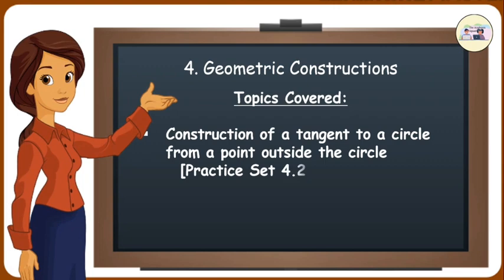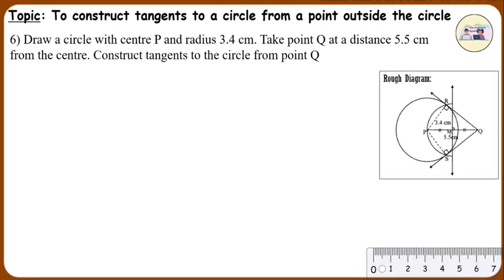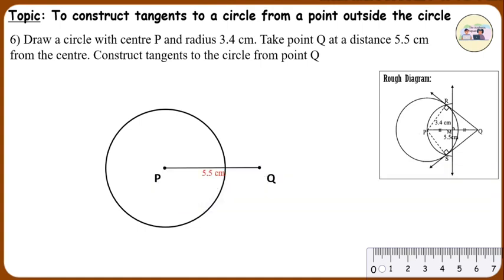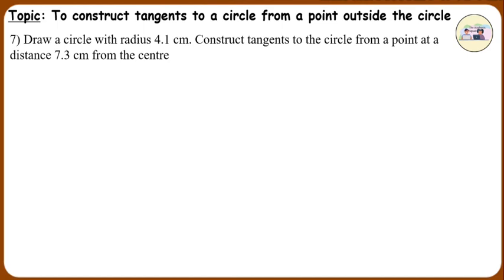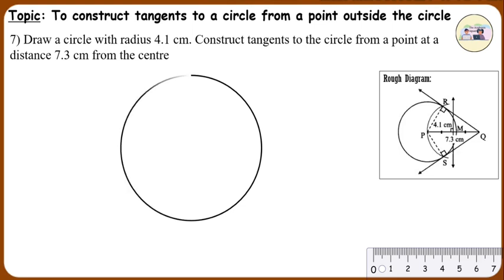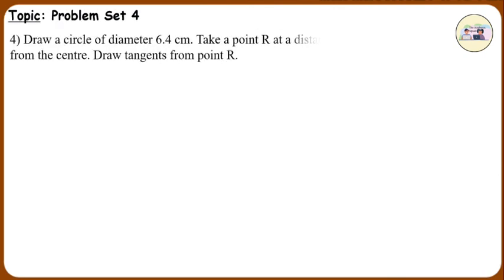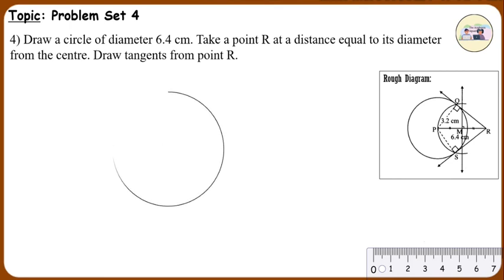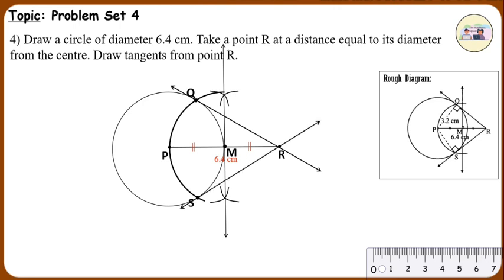Geometric Constructions(3/3)|Maths 2-Chapter 4|Construction of tangent,Practice Set 4.2,ProblemSet 4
Topics Covered:
1. Constructions of tangent to a circle from a point outside the circle
2. Problem set 4

Part 3/3.

Credits

Voiceover: Keyu Jain
Video Animation & Editing: Aparna Sudhir
Chapter Notes & Documentation: Abhilasha Varma